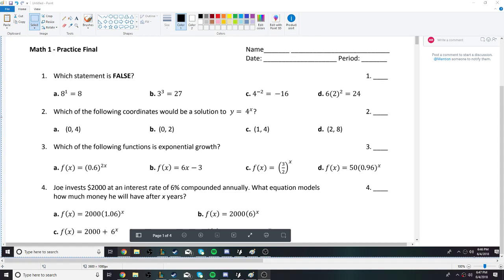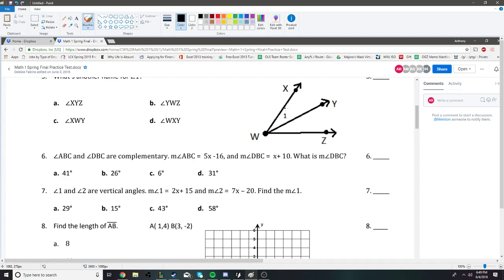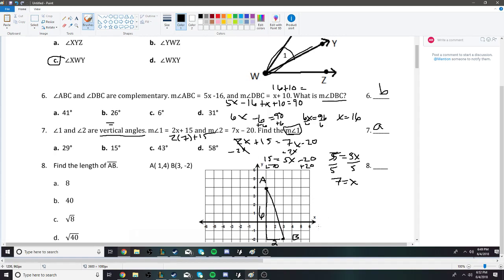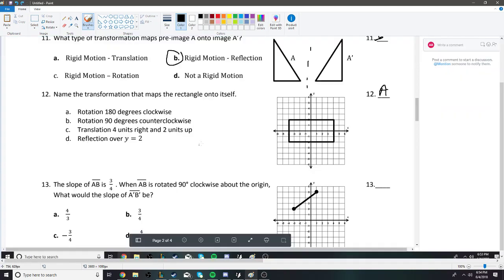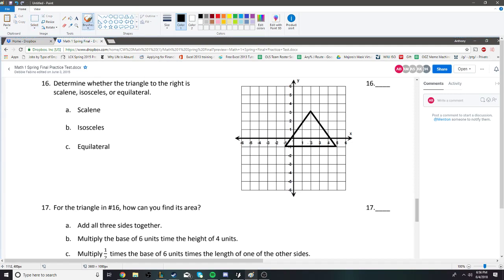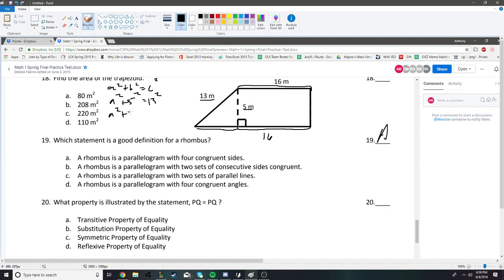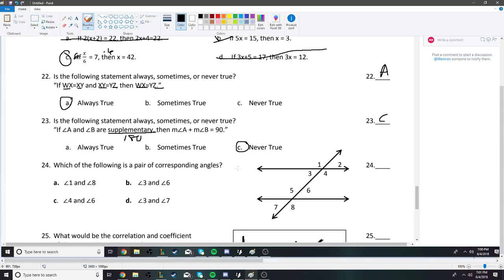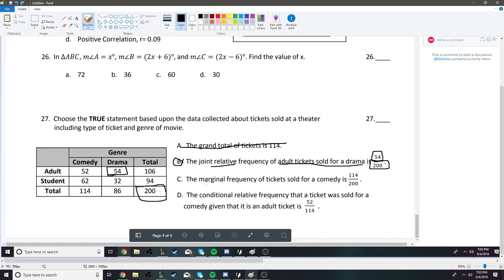Math 1 Spring Final Practice Test